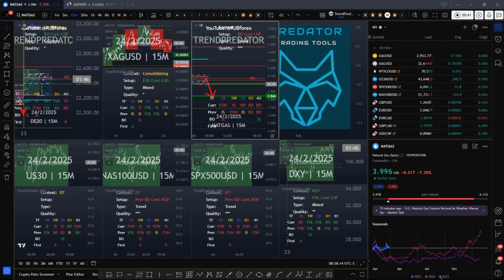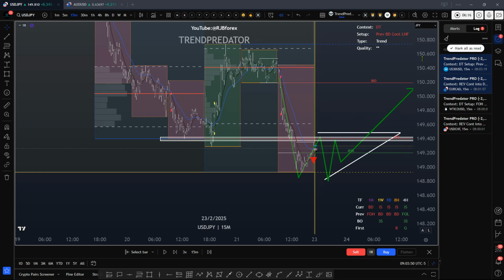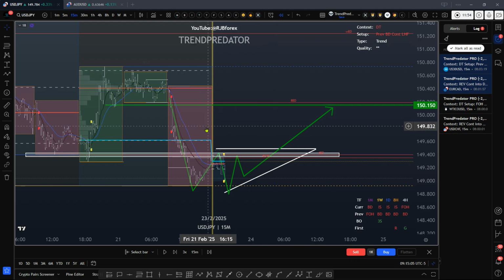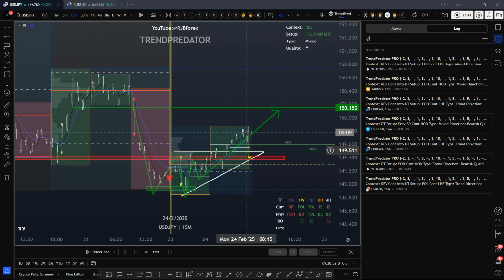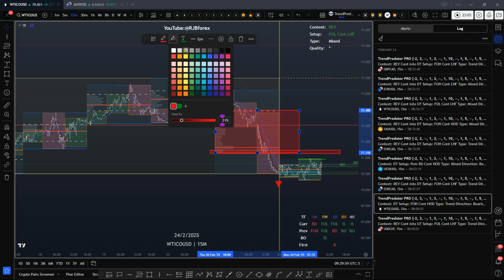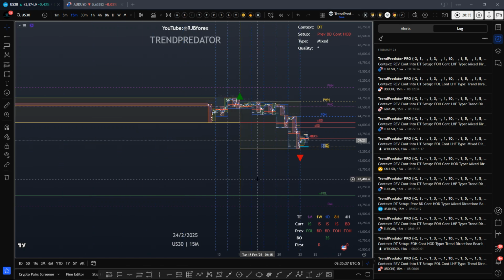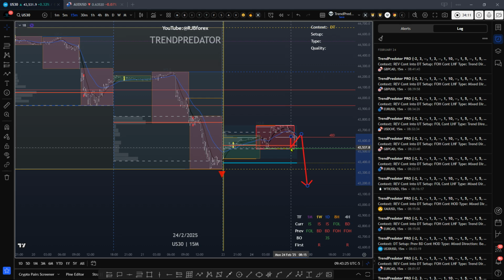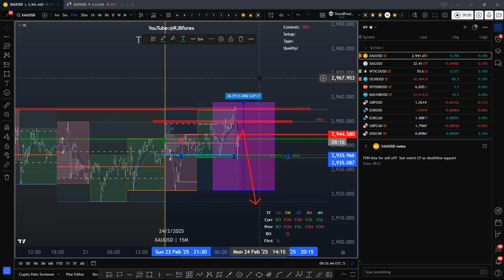Best Day Trading Watchlist Strategy with Trend Predator Pro! (Step-by-Step Guide)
Want to build the perfect day trading watchlist for GOLD (XAU/USD), WTI Crude Oil, and US30? 📈 In this video, I’ll show you how to use Trend Predator Pro to identify high-probability trade setups, key levels, and momentum shifts. 🚀

🔹 Learn how to:
✅ Scan for the best trade opportunities in GOLD, WTI, and US30
✅ Identify key support and resistance levels
✅ Use Trend Predator Pro for precision entries and exits
✅ Avoid common watchlist mistakes that cost traders money

🔥 Whether you're a beginner or an experienced trader, this strategy will help you stay ahead of the market!

📩 Drop a comment if you have questions or want me to analyze other assets!

Check out FXStreet Premium Service and join to get access to THE STRATEGY